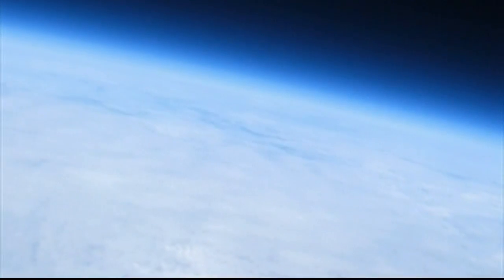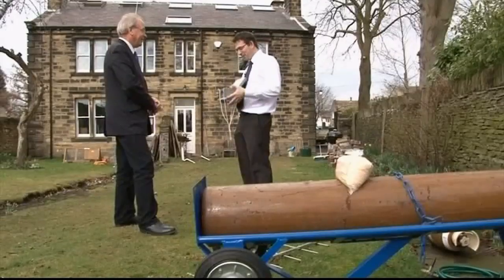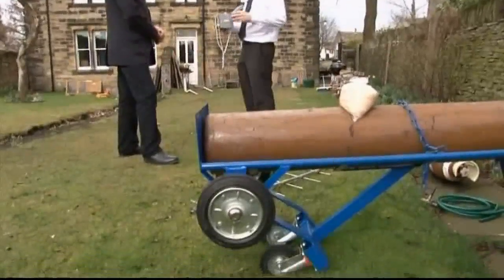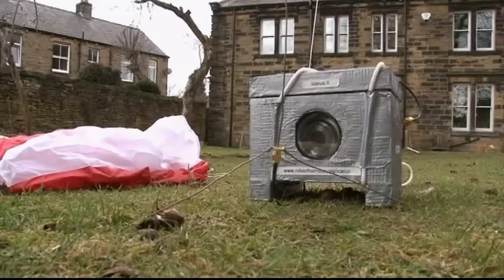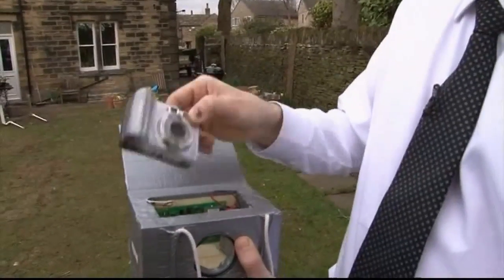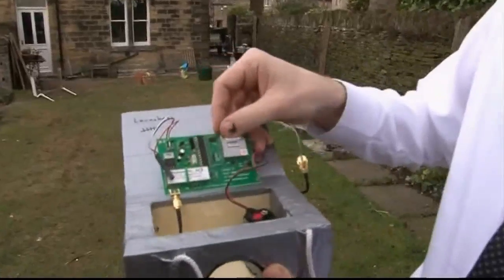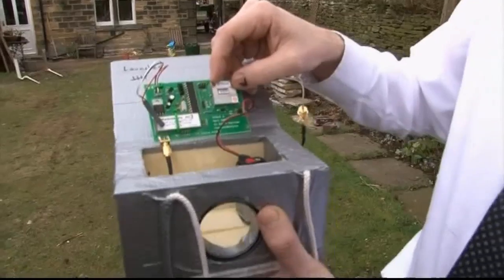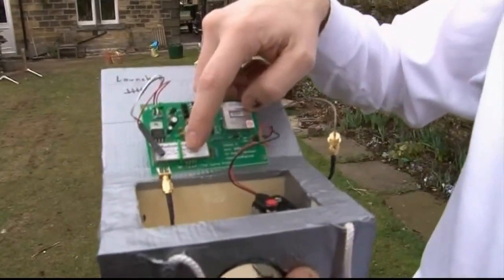Amateur photographer's space photos intrigue NASA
A father of three from Huddersfield has been telephoned by NASA after he took photos of space, using a cheap camera and a balloon.